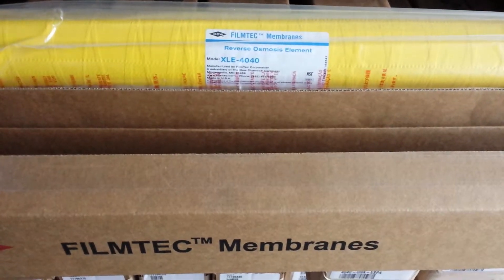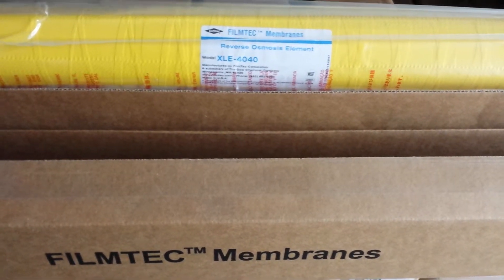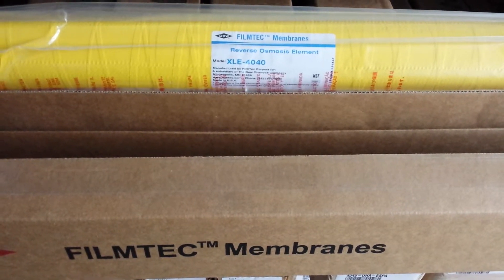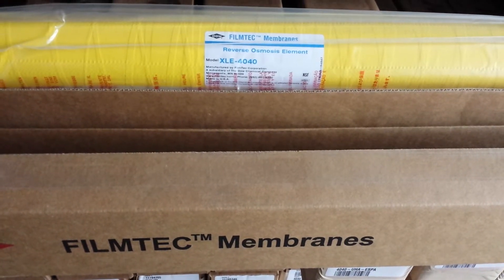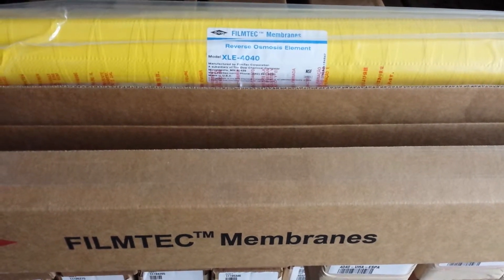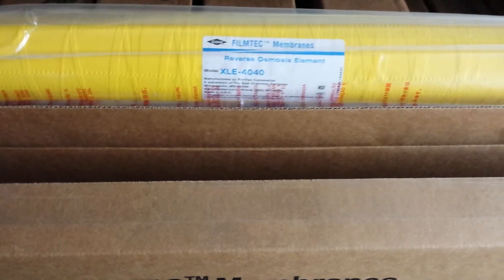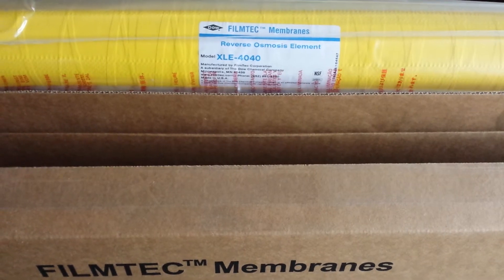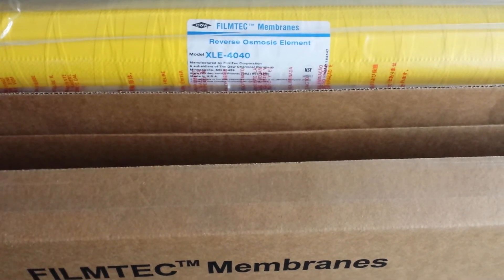Filmtec XLE 4040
Eastern RO in Wilmington, NC sells reverse osmosis filters and membranes.